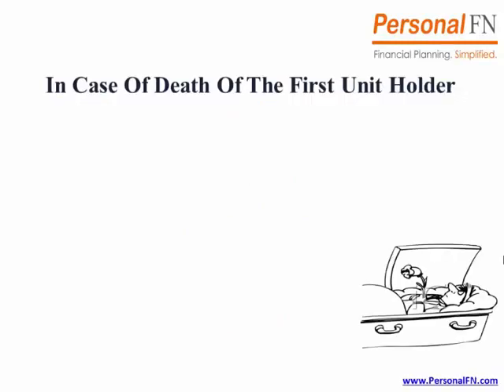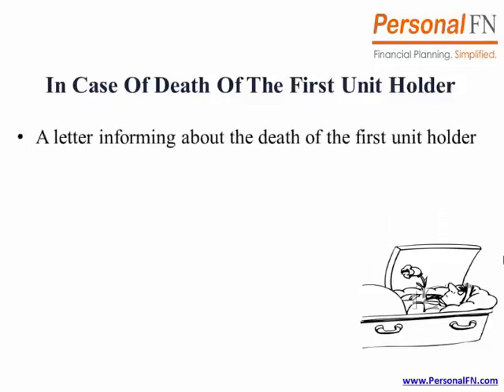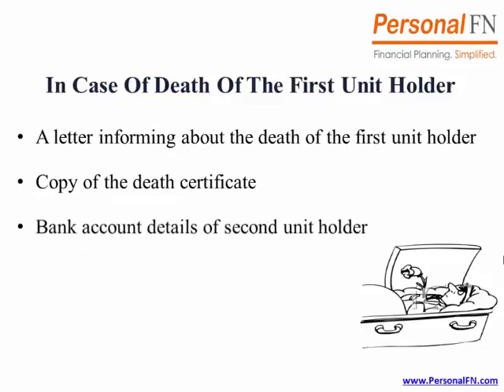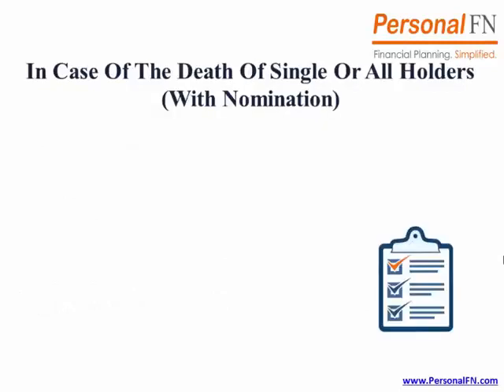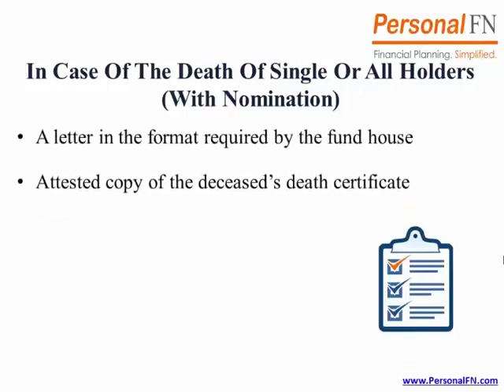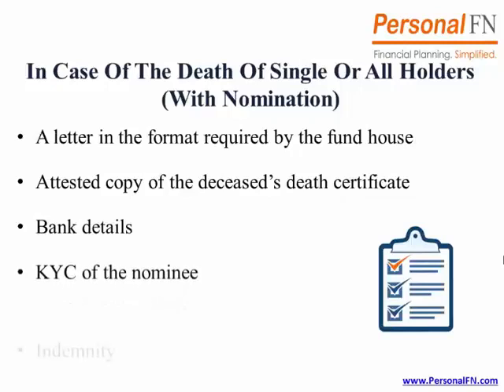How To Handle Transmission of Mutual Fund Units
Money Simplified explains how to go about transmission of Mutual Fund units.